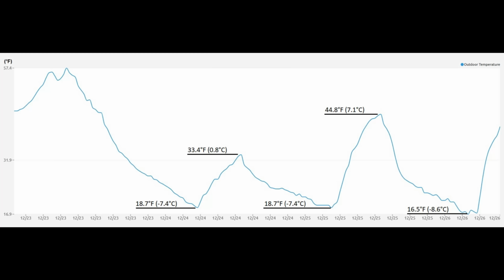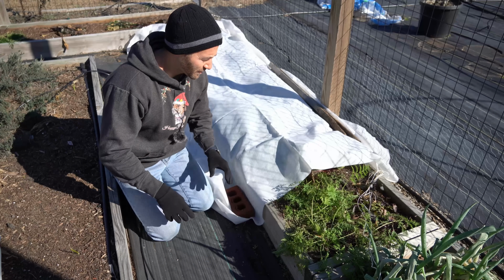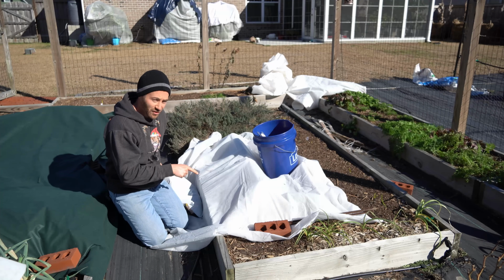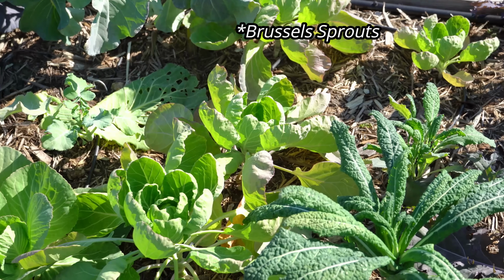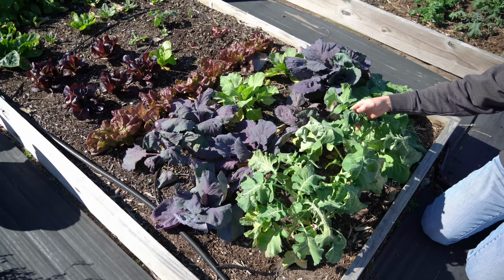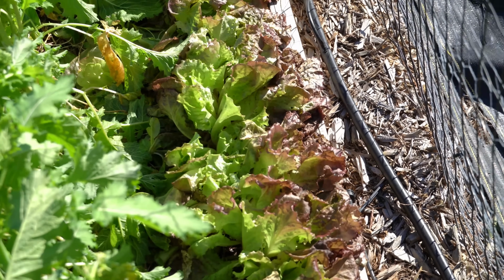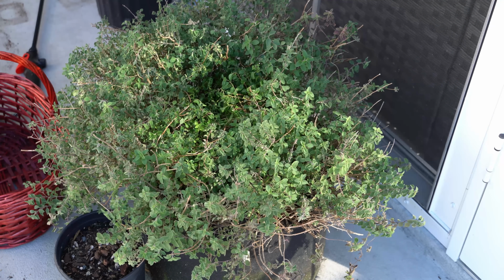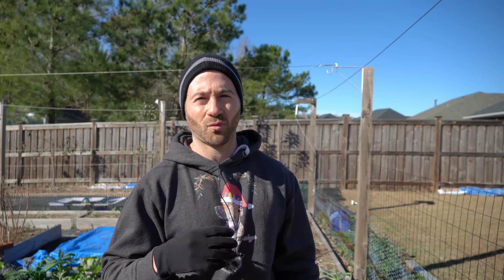These 18 Winter Veggies LAUGHED At 16 Degrees! Grow Them NOW!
We had a big Arctic air outbreak in December 2022 with temps falling as low as 16°F (-8.9C). My winter garden took the full force of the cold, and this video shows how the winter crops held up after 3 brutal nights. Amazingly, some winter vegetables not only survived, but thrived! These 18 winter veggies LAUGHED at 16 degrees! Grow them NOW for winter gardening success!

These cold hardy vegetables are perfect for planting a winter garden, and many you can even plant in January in Zone 7 and warmer for a late winter harvest or early spring harvest.

0:00     How Cold It Got In My Garden
1:13     3 Reasons To Cover Plants During Cold
2:25     Veggies 1-4
4:22     Veggies 5-7
5:46     Veggies 8-13
7:38     Young Transplants
9:32     Veggies 14-15
10:04   Veggie 16
11:19   Grocery Store Leeks
12:00   Veggie 17
12:19   Veggie 18
12:30   Veggie 19
12:53   Veggie 20
13:26   Full List Of My Hardiest Veggies!
16:45   Adventures With Dale

If you have any questions about these winter garden vegetables and are looking for winter gardening tips, have questions about growing fruit trees or want to know about the things I grow in my raised bed vegetable garden and edible landscaping food forest, are looking for more gardening tips and tricks and garden hacks, have questions about vegetable gardening and organic gardening in general, or want to share some DIY and "how to" garden tips and gardening hacks of your own, please ask in the Comments below!

6.5 Inch Hand Pruner Pruning Shears

34.1°N Latitude
Zone 8A